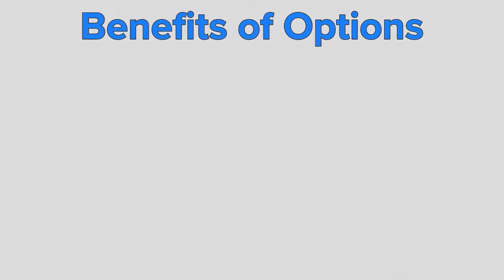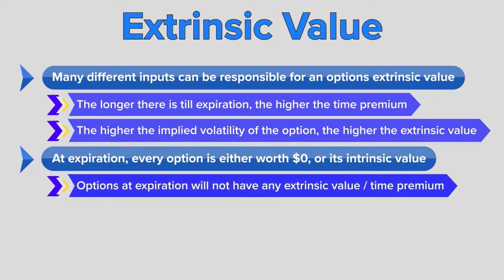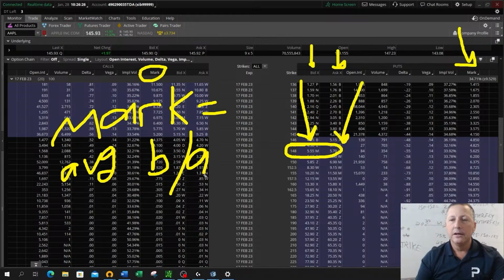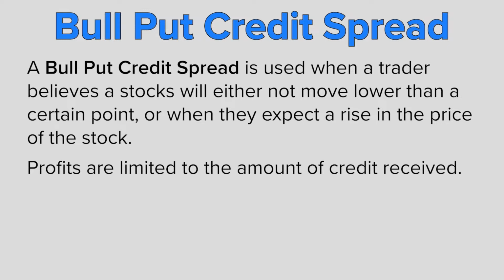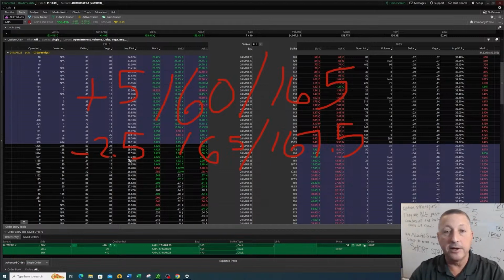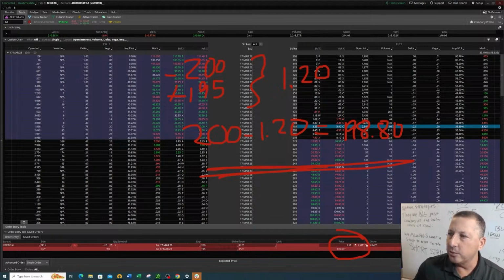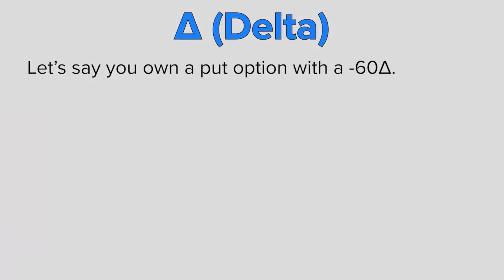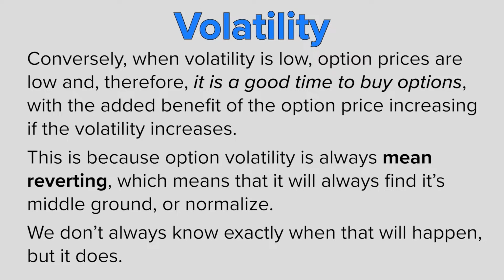EVERYTHING You Need to Know About Options Trading | Beginner's Guide 2025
In this video, I’m going to break down options trading for beginners, step by step, so that even a total beginner can learn how to trade options.

Chapters:

0:00 Intro
0:20 Options Trading For Beginners Cheatsheet
0:41 Basic Terminology
3:20 Options vs Stocks
5:40 Scott Bauer's Free Weekly Options Watchlist
5:54 Calls and Puts
9:25 ITM/ATM/OTM
13:03 Intrinsic/Extrinsic value
16:56 Exercise & Assignment
20:31 The Option Chain
33:19 Order Entering
40:54 Option Spreads
43:45 Vertical Spreads
49:10 Butterfly Spreads
49:20 Options Trading For Beginners Cheatsheet
1:00:15 Broken-Wing Butterfly
1:07:18 Calendar Spreads
1:14:14 Iron Condor Spread
1:25:15 Free 1-on-1 Options Strategy Session
1:25:27 Entering Spreads
1:31:35 Scott Bauer's Free Weekly Options Watchlist
1:31:50 The Greeks
1:35:56 The Debt Ceiling
1:38:28 Pattern Day Trading
1:42:18 The 3 Deadly Sins
1:47:29 Understanding Volatility
1:50:25 Outro
1:51:00 Free 1-on-1 Options Strategy Session